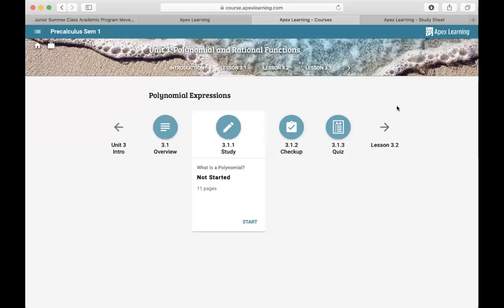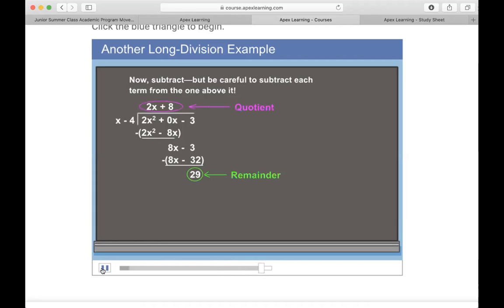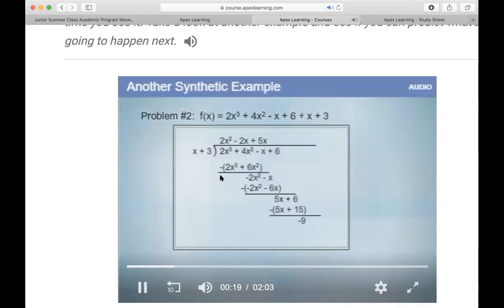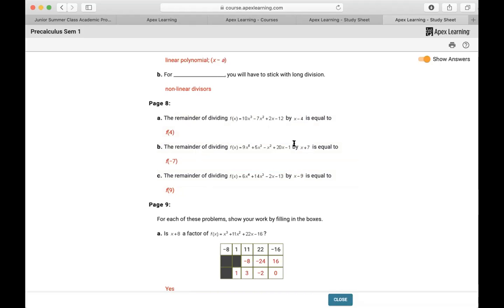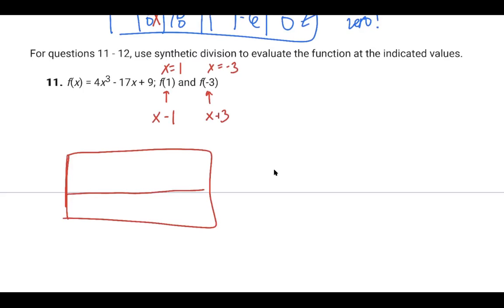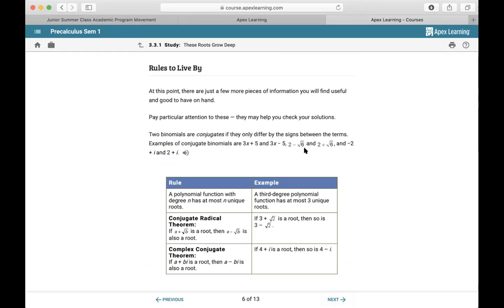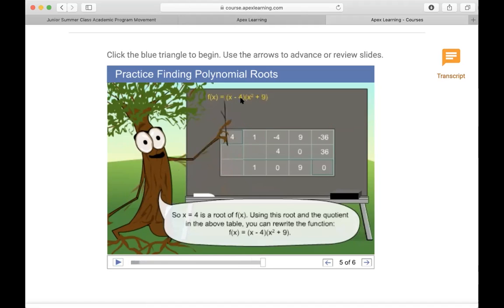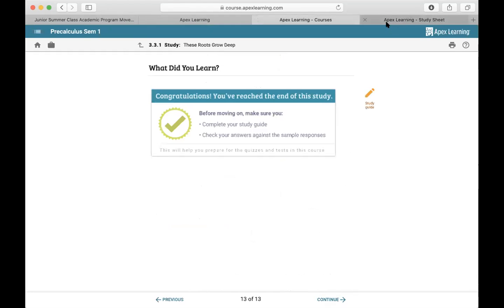PreCalc - Unit 3 - Lesson 3.2 and 3.3